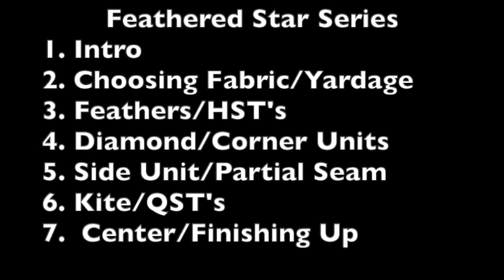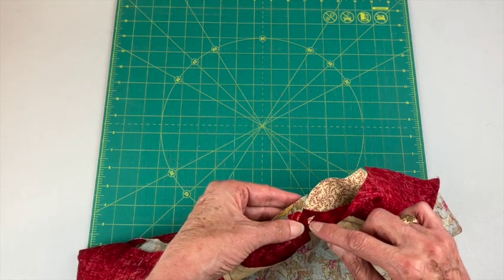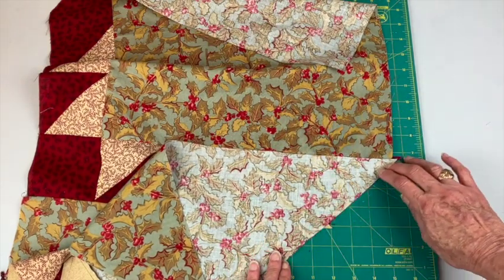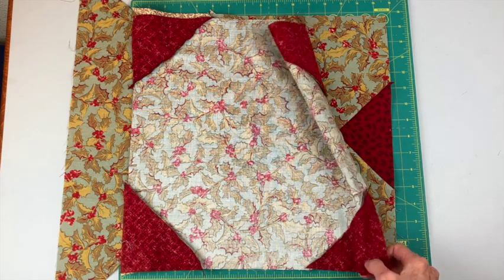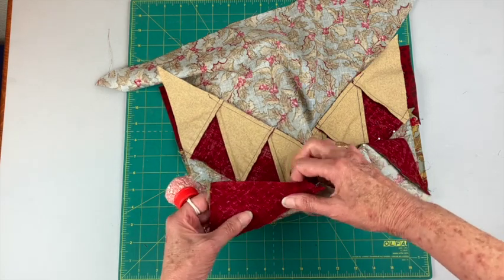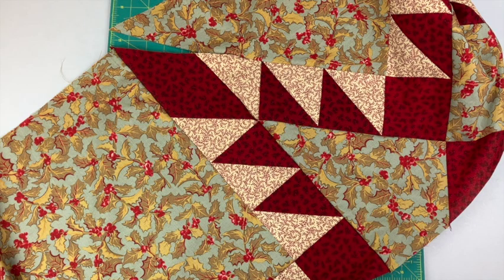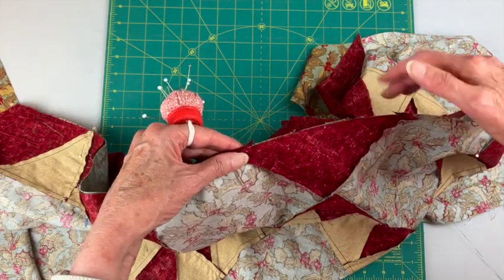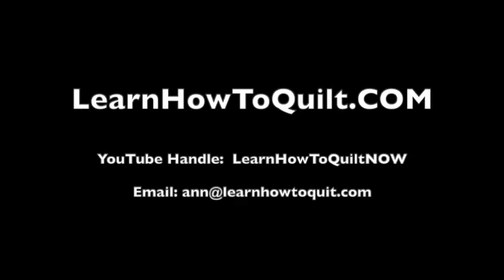Octagon Center & Finishing Up; Tree Skirt - Feather Star #7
Learn how to make the center for this 52" Feather Star.  Once the center is completed, you'll see how to see all the sections together.  You'll also get instructions for converting this pattern to a tree skirt or octagon table topper.

Below are links to the other videos in this series and to the FREE handouts.  If you would like to skip around in this video, there are links to all the topics.

Links to VIDEO TOPICS:
Cutting & Sewing the Center - 0:22
Sewing Partial Seams - 1:20
Pressing Chart - 6:01
Sewing the Center Row - 6:29
Marking Center Triangles - 9:58
Tips For Matching Points - 10:51
Sewing Rows Together - 12:23
Making a Tree Skirt or an Octagon Topper - 13:51